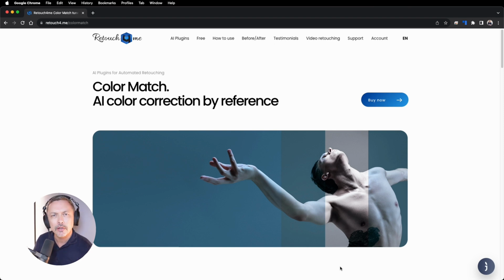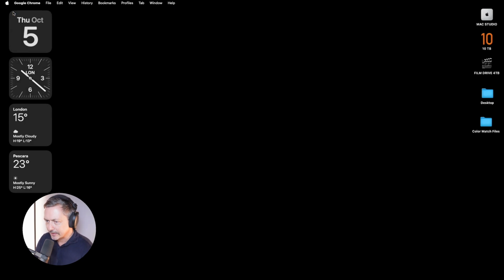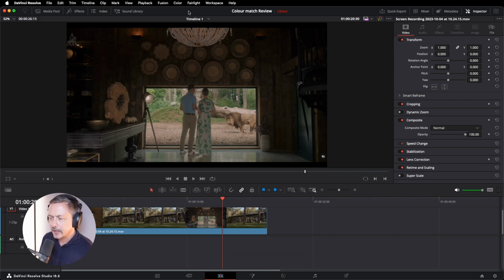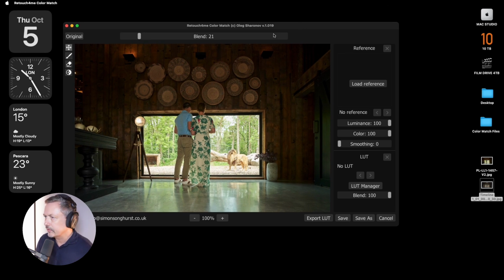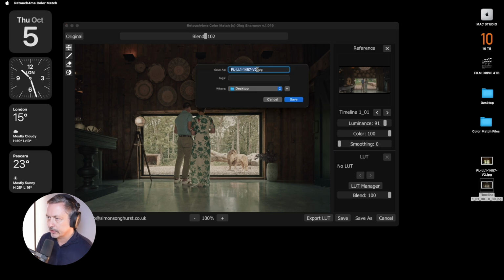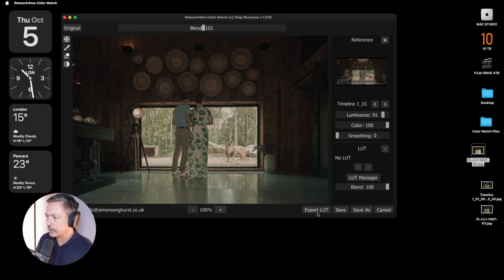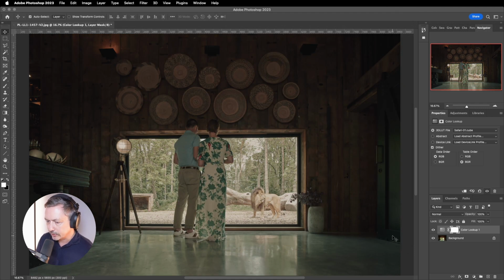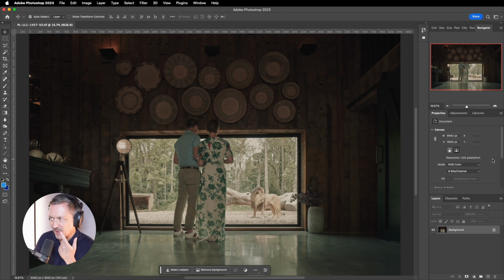Best plugin to colour match images to video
Timestamps -
00:00 - Intro.
01:53 - Processing your raw image.
03:00 - Preparing and exporting video reference frame.
04:26 - Color Match Software
08:05 - Exporting LUT / .Cube
08:50 - Applying LUT in Photoshop
11:40 - Discount Code

Welcome to my step-by-step tutorial on using Retouch4Me's Color Match software to seamlessly transfer color grades from videos to still images in Photoshop. 🎨

If you've ever wondered how to achieve that perfect cinematic look or replicate the colors from your favorite videos onto your photos, this tutorial is your ultimate guide! 😍

In this video, I'll show you just how easy it is to:
🔹 Install and set up Retouch4Me Color Match
🔹 Load your video and target image
🔹 Match the color grade effortlessly
🔹 Fine-tune and customize the results
🔹 Export your beautifully color-matched image

Whether you're a professional photographer looking to streamline your workflow or a creative enthusiast wanting to elevate your photography game, Retouch4Me Color Match can simplify your color grading workflow. 📸✨

Don't miss out on this incredible tool that will save you time and help you achieve stunning, consistent results every time you edit your photos. 🕒💯

Download Retouch4Me Color Match today and start transforming your photos into visual masterpieces. 📦🌟

Got questions or comments? Drop them below, and I'll be happy to help! Let's bring your photos to life with the magic of color grading! 🌈📷💫